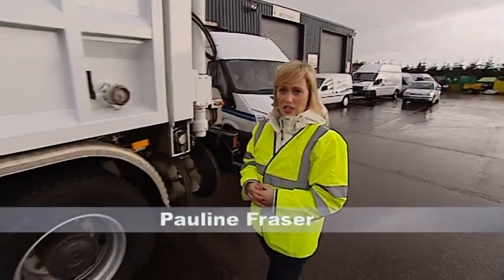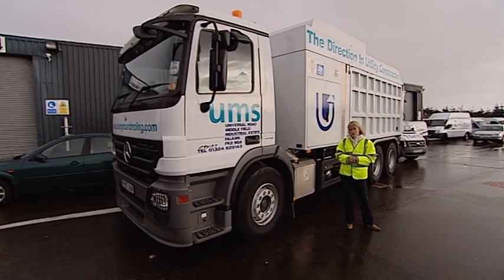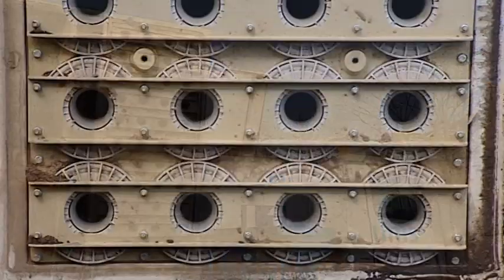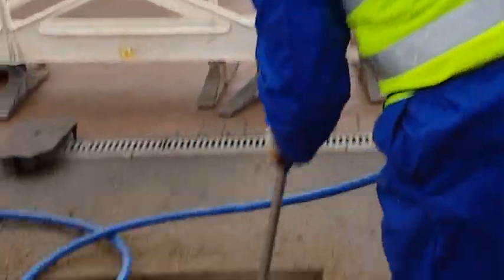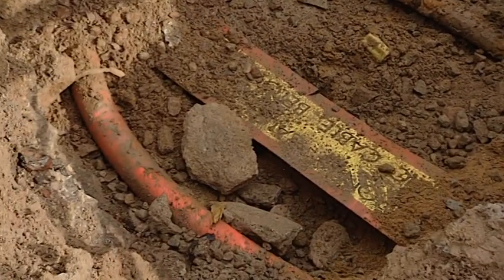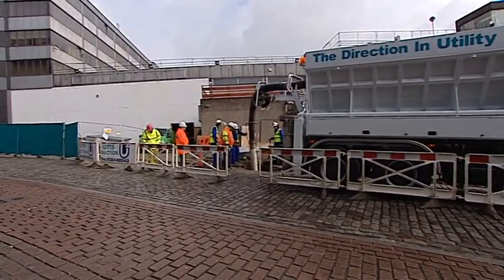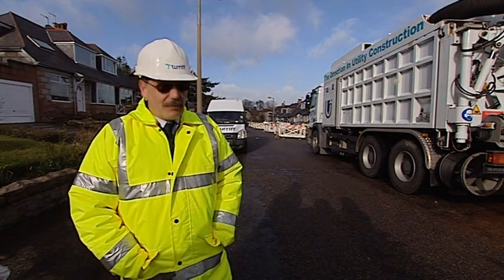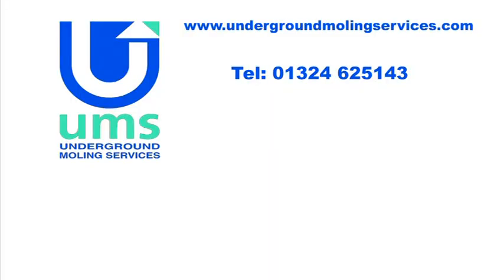FIRST TT-UK/RSP SUCTION EXCAVATOR IN SCOTLAND FROM UMS (TURRIFF GROUP)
Underground Moling Services Ltd, part of Turriff Group, became the first company in Scotland to take delivery of a TT-UK/RSP Suction Excavator, high speed single fanned machine. The first of two ordered, the second being a twinned fan version.

Suction Excavators will excavate a hole in the ground, preventing damage to anything buried in the ground like utilities, by utilising either high-pressure air or water, to penetrate expand and break up soil. The ground is loosened, removed by suction and stored in a holding tank. This material can be used as backfill, or be transported away from site for disposal.